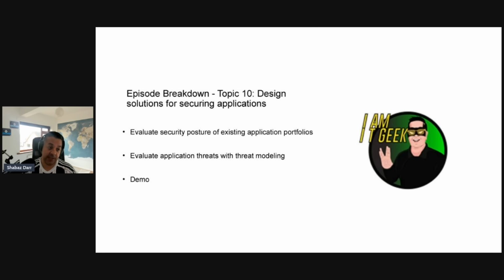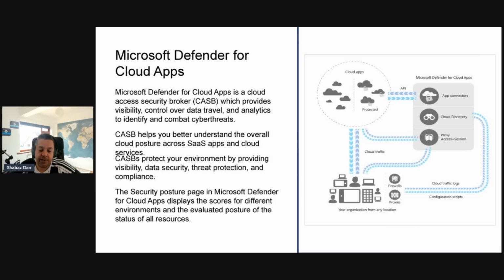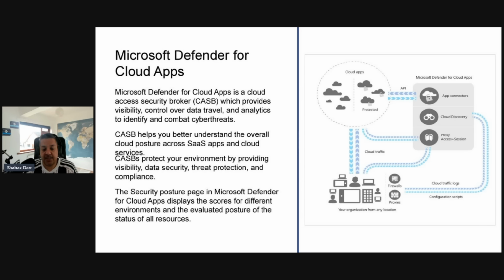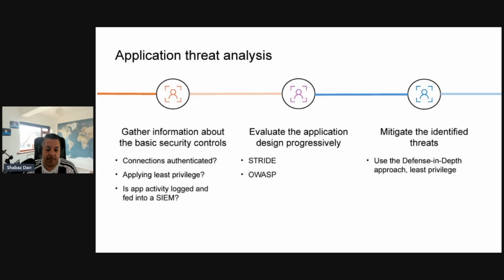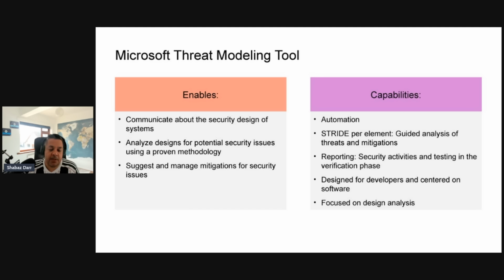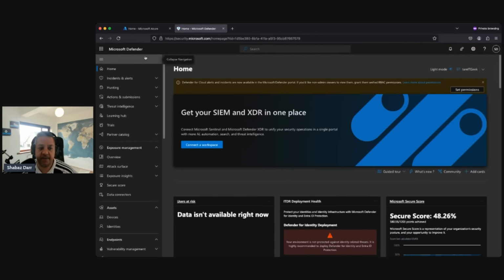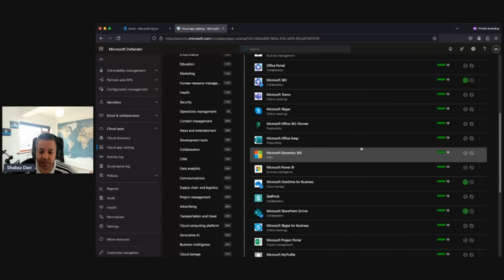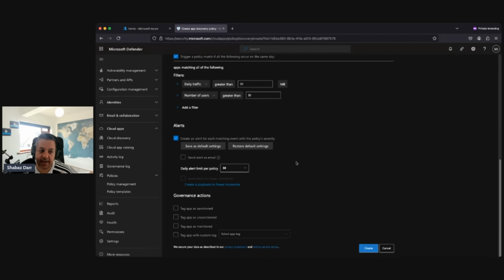Ensuring App Safety Through Smart Design - SC-100 Exam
Prepare for the SC-100 Exam by learning how to evaluate app security posture and implement application threat modeling to ensure app safety through smart design.

Episode Breakdown:

00:00 - Episode Introduction
00:35 - Episode breakdown
01:00 - Evaluate Security Posture of Existing App Portfolios
03:34 - Evaluate Application Threats with Threat Modelling
07:11 - Demo Microsoft Defender for Cloud Apps